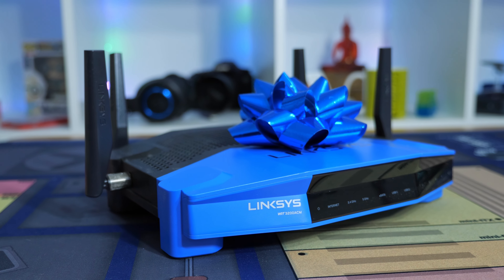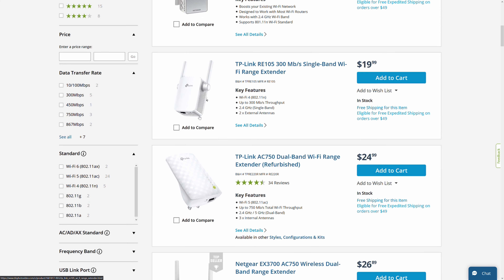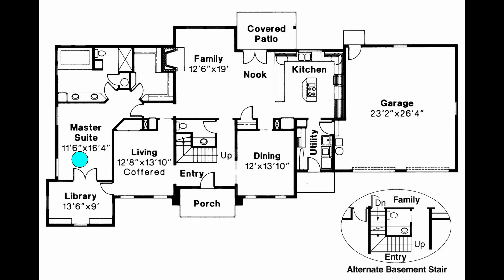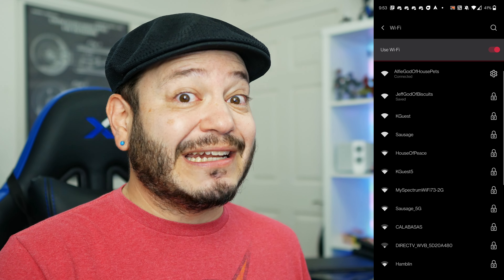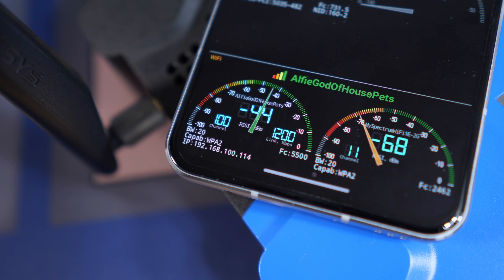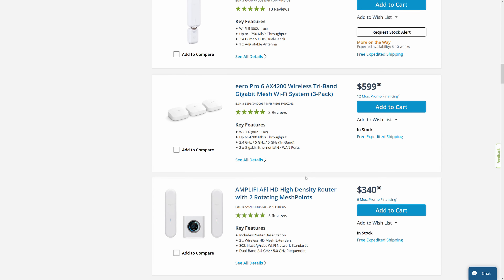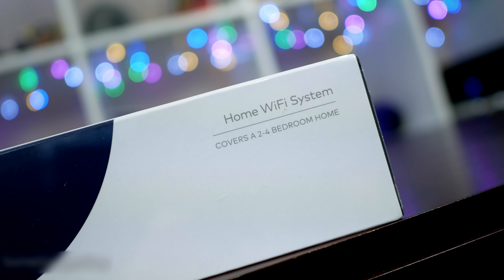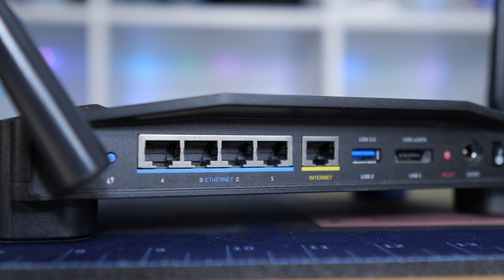Mesh WiFi versus WiFi Extenders: What's the best fit for your budget?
Covering a home in strong WiFi is a challenge. There are different options and solutions to help fill in dead spots. Depending on your needs and your budget, which solution is the right fit for you? Let's chat WiFi!

0:00 Intro
1:40 What is an Extender
3:30 What is Mesh
6:24 Using another router instead?
7:09 What do YOU use?

👇 Get our review of the best Security and Smart Home products and services on the site!

🔥 📺 🔥 Our top home security picks🔥 📺 🔥

📲  Don't miss a thing! Sign up for our emails!